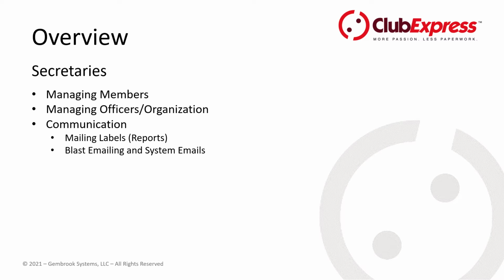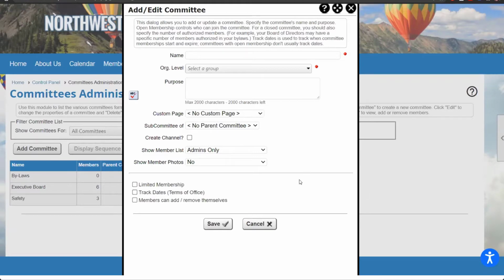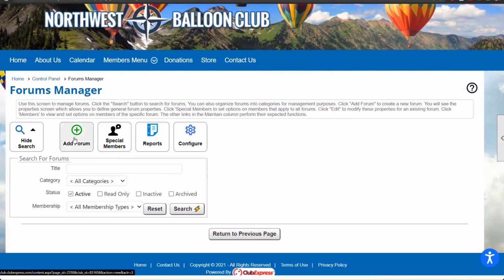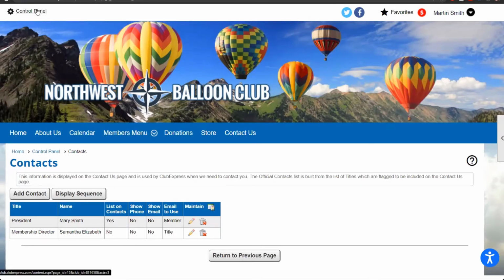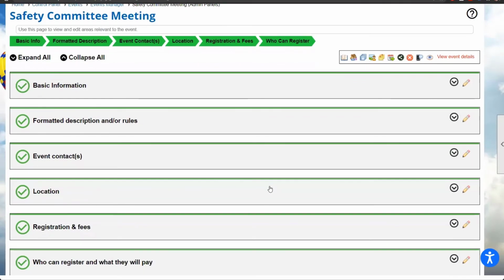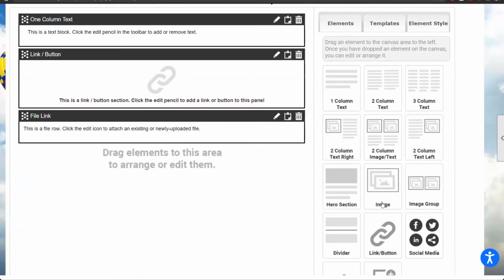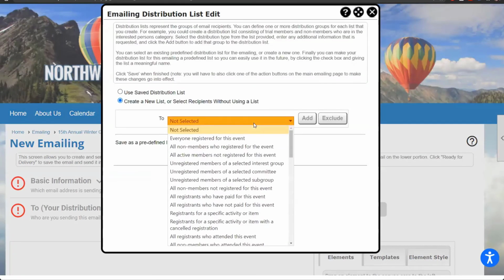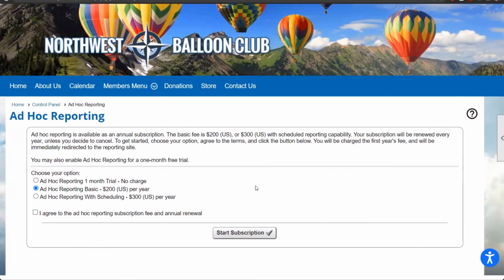ClubExpress - Webinar - For Club and Association Secretaries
Get to know the features you’ll use as a secretary on your ClubExpress website, including managing committees, documents, custom pages and blast emailings.

00:00 Webinar
02:22 Overview
05:04 People Manager
08:15 People Lookup
09:02 Committees
12:50 Surveys
17:59 Forums
19:08 Administrators and coordinators
22:20 Titles and contacts
27:15 Document library
30:35 Member joining agreement
31:40 Events
41:00 Bad emails
41:45 System emails
43:21 Reports and exports
45:38 Q&A